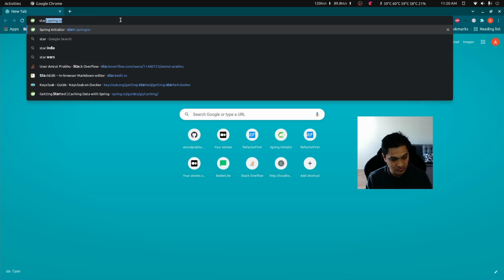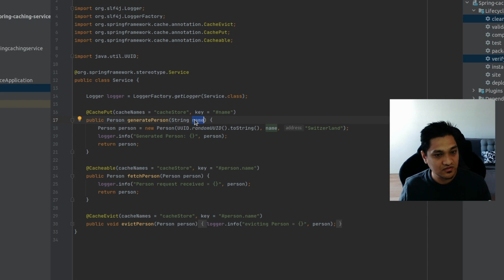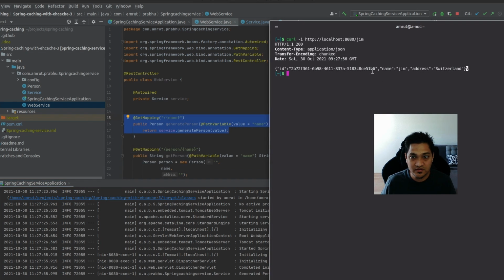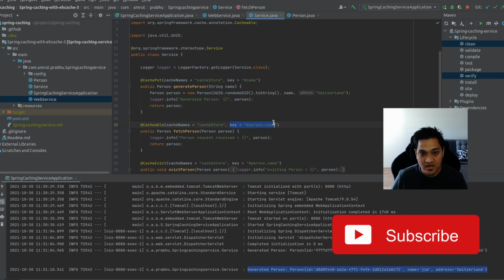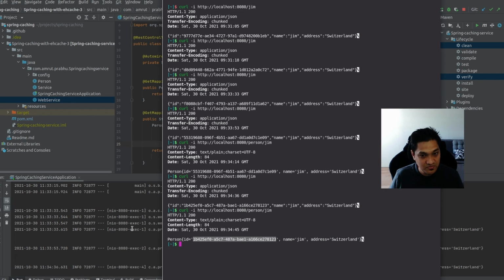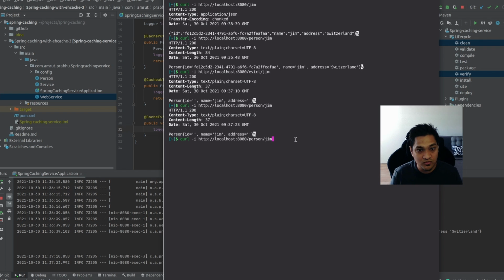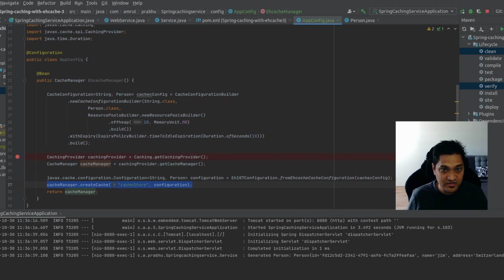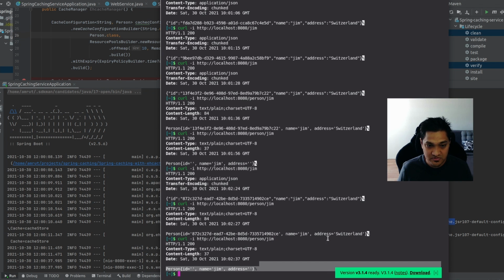How to Integrate Spring Cache With Ehcache 3 In A Spring Boot Application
In this video, we will be exploring how to integrate Spring Cache with Ehcache 3 in a Spring Boot application and use it to understand the concepts of Spring Cache.

You can also read about this along with the GitHub link to the code

Chapters

00:00 - Introduction
00:31 - Creating An Application
01:30 - Code Walkthrough
02:02 - Cache Put
03:07 - Cachable
03:43 - Checking Cachable Output
04:44 - Checking CachePut Output
05:39 - Cacheble vs CachePut
07:33 - Understanding Cachable vs CachePut
07:53 - CacheEvict
08:36 - Using CacheEvict
10:20 - Integrating Ehcache 3
10:40 - Configuring Ehcache 3
11:40 - Starting application with Ehcache 3
13:09 - Conclusion